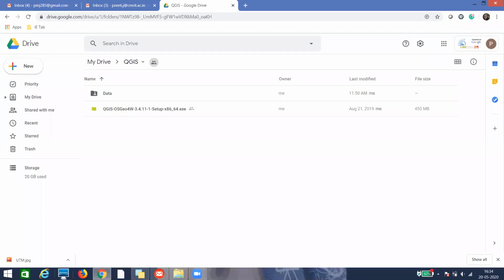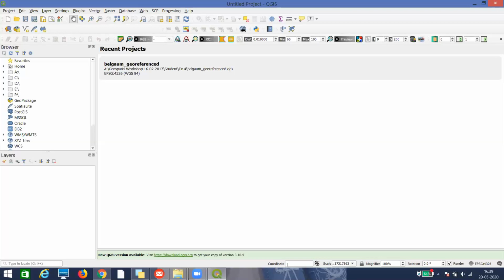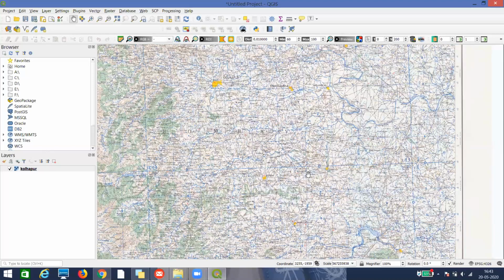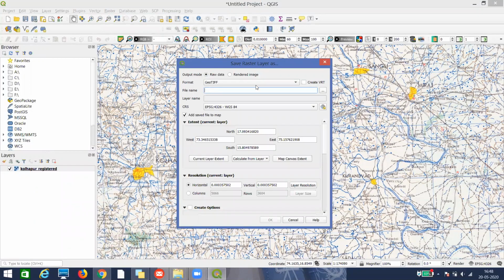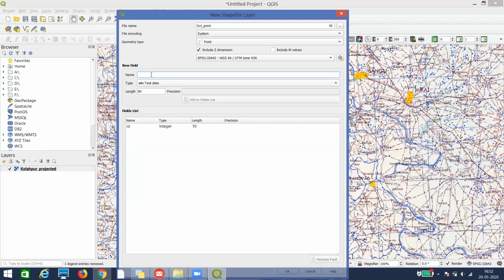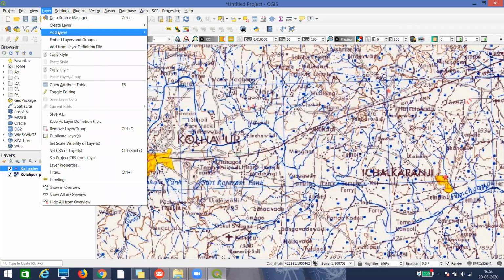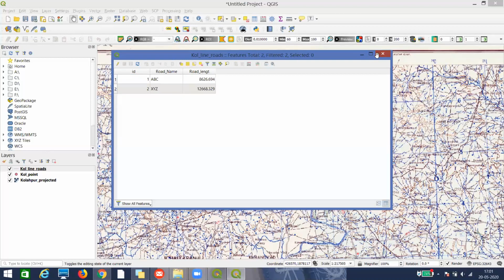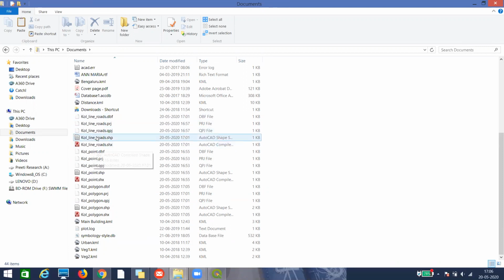Creation of point, line and polygon in QGIS|Preeti Jacob|CMRIT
1. Conversion of georeferenced raster image to projected raster image.
2. Creation of vector data - point, line, and polygon.
3. Calculation of the length of a line in the attribute table.
4. Calculation of the area of a polygon in the attribute table.